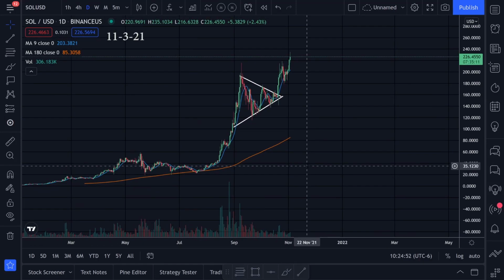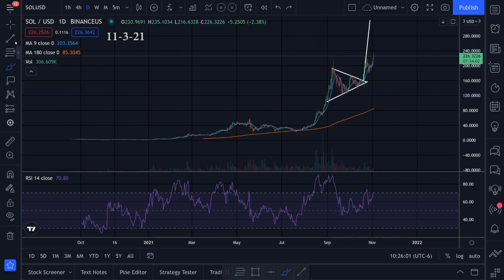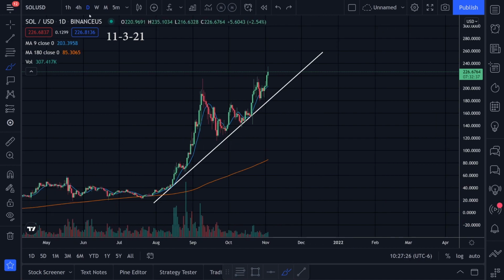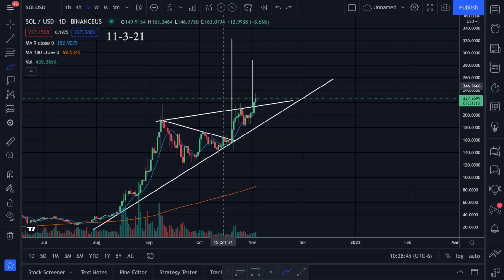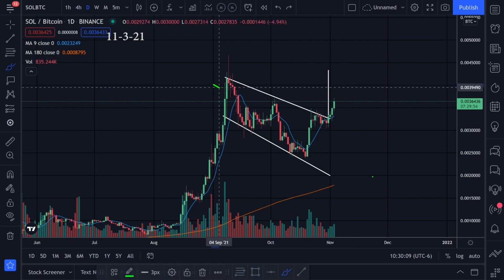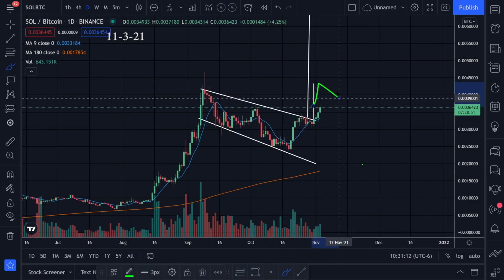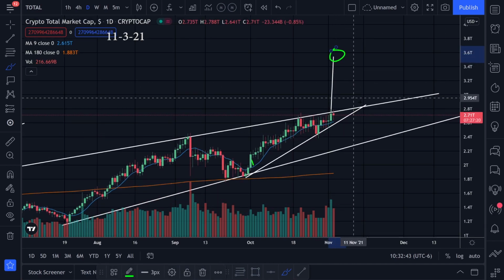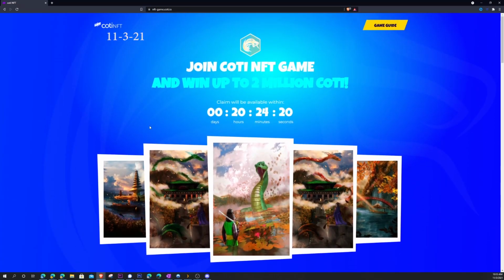Solana SOL Compared to BTC Looks Really Good Technical Analysis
Look at the SOL to BTC chart it looks very nice!